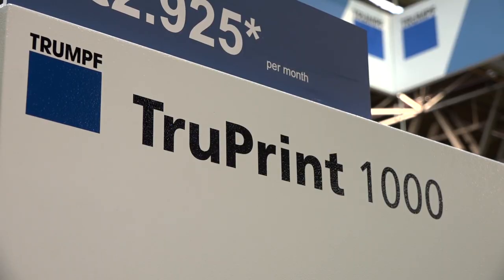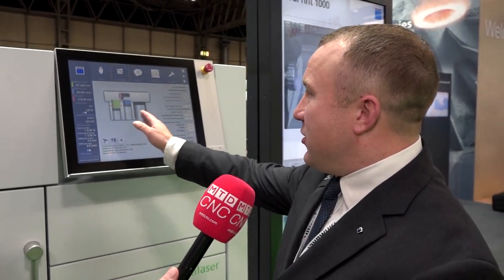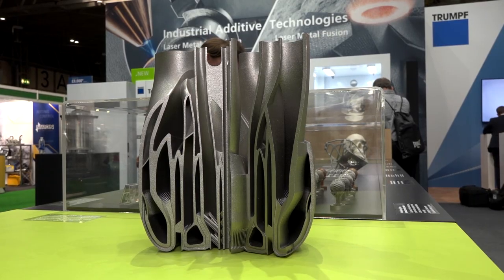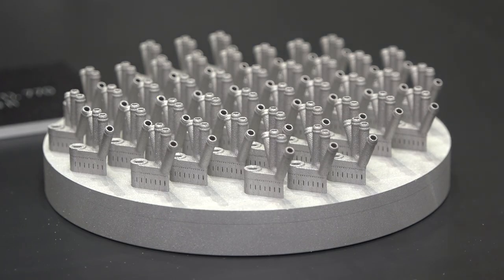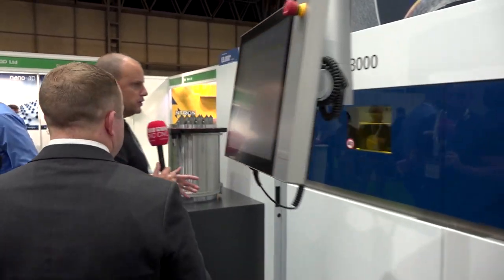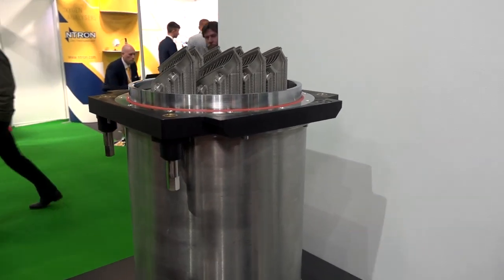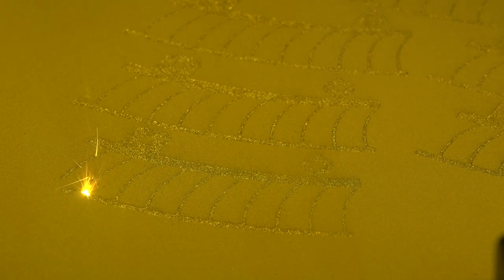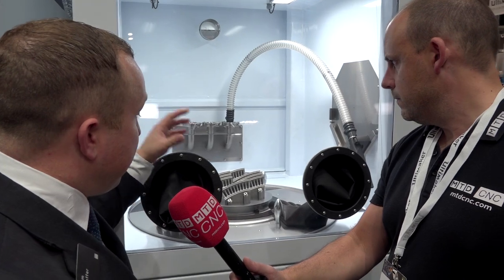TRUMPF and their 3D metal printers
At the recent TCT show Paul spent a few minutes on the TRUMPF stand exploring their 3D Metal Printing offering. There were two machines on show both in action demonstrating additive manufacturing.